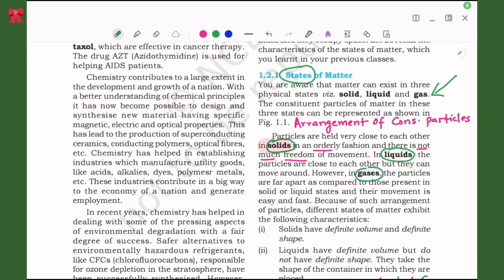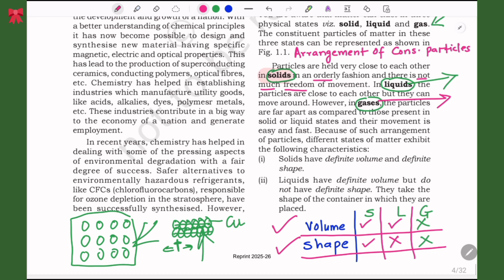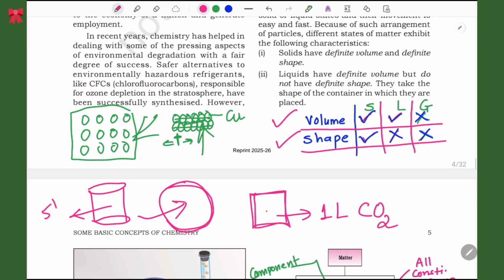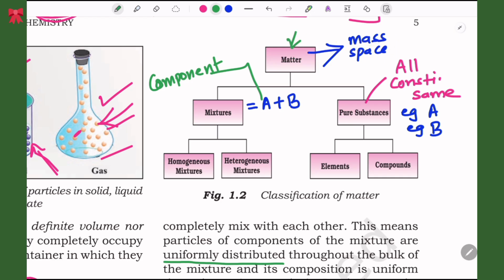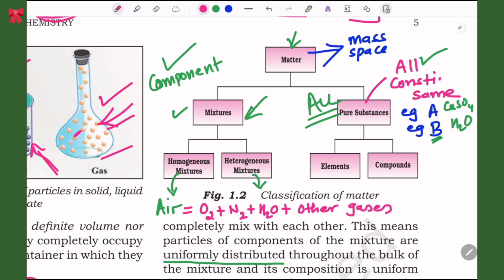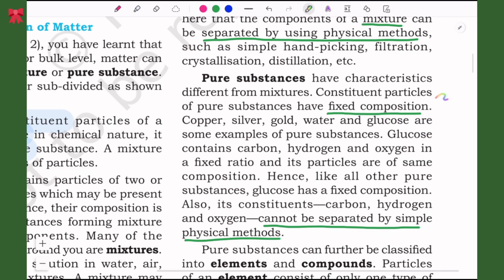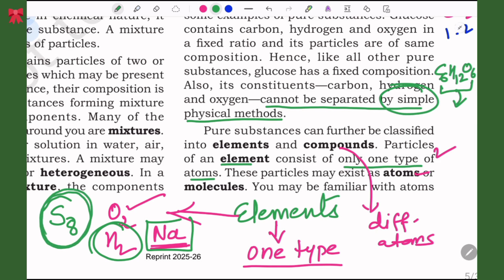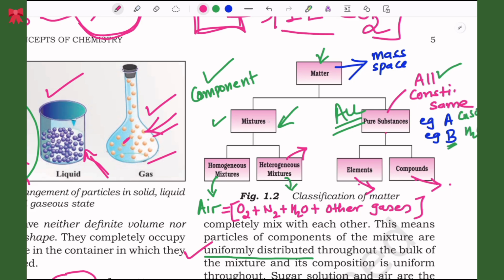STATES OF MATTER AND CLASSIFICATION OF MATTER_ CLASS XI CBSE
Covered short topics on classification of matter.